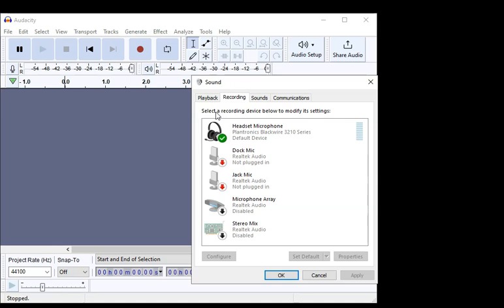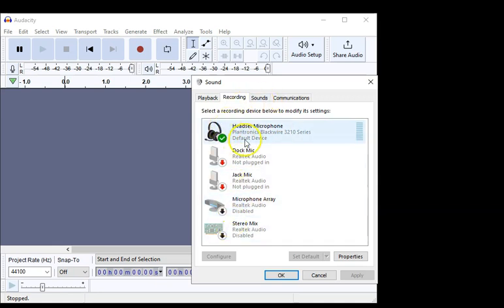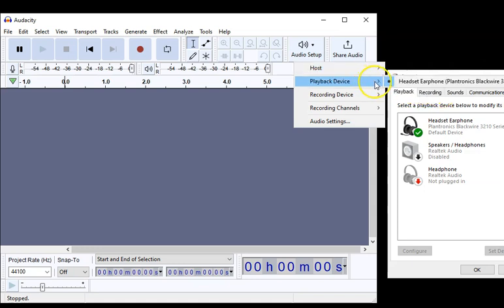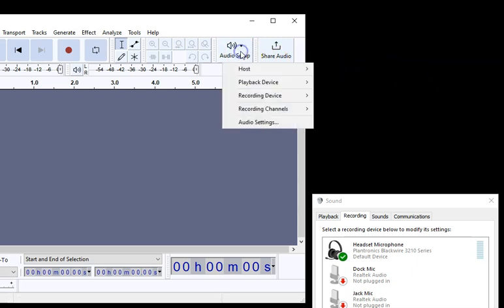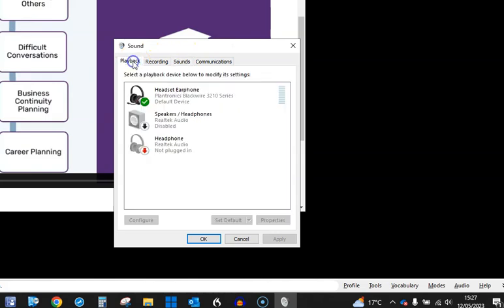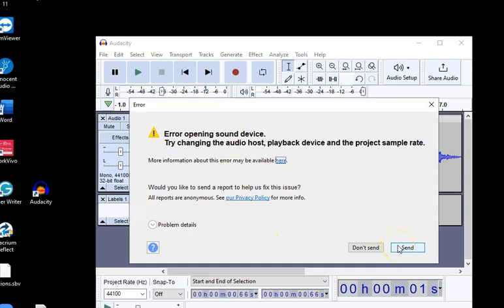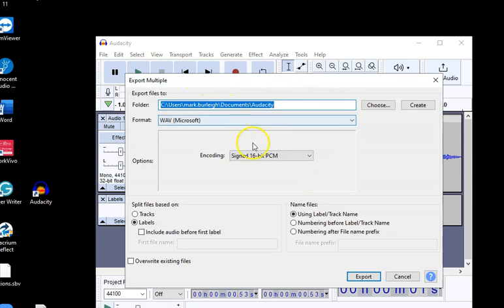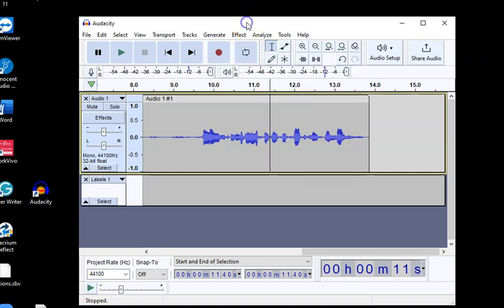Troubleshooting Audio: How to Record Audio from a Computer Using Audacity 3.1.3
Following a number of comments from the previous video on how to record audio on a computer using audacity, this video outlines some steps to ensure that there are no problems in recording audio. It is important first of all to ensure that your computer has an audio and recording functionality.